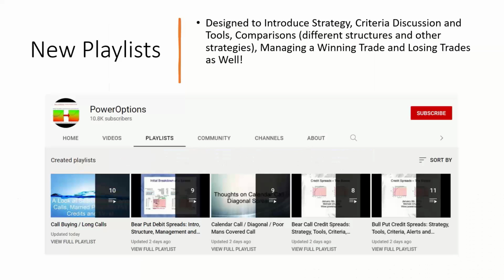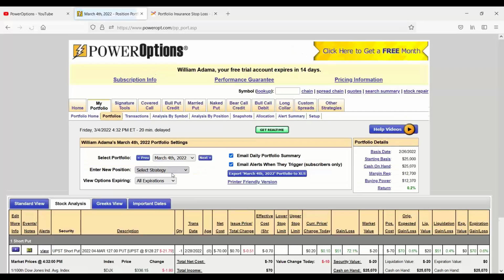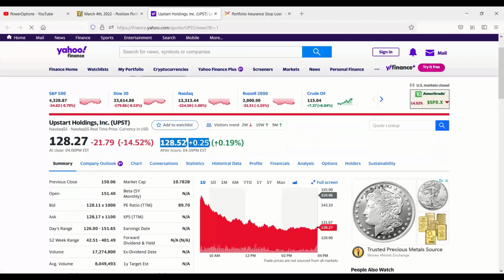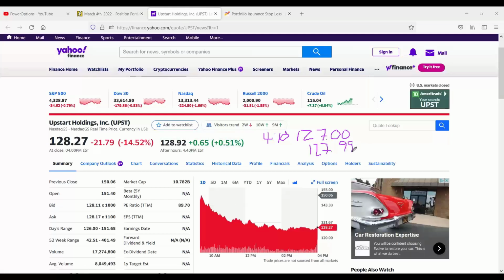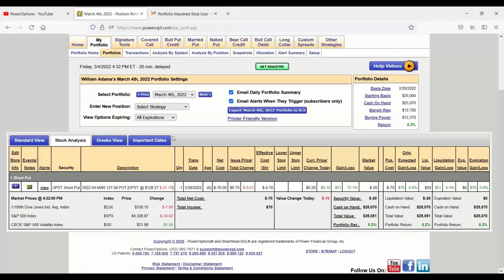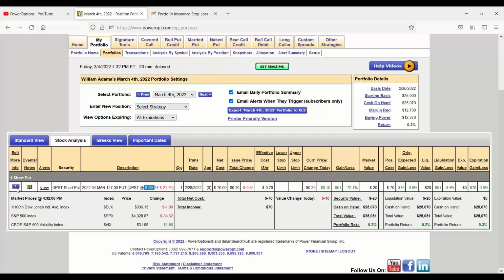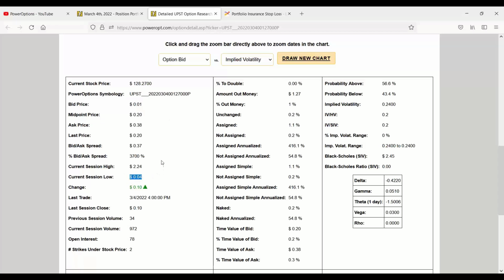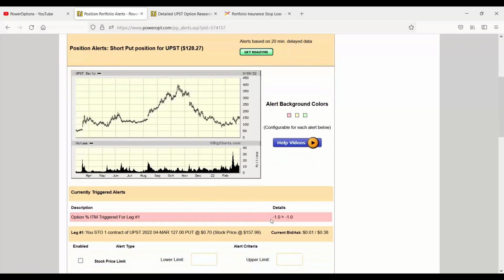When Does My Option Settle - And Should I Be Worried About After Hours Trading?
Mike had an issue going into Friday's expiration with a Naked Put position that was right At the Money at expiration.

If he does not want to own the stock, should he close early to avoid assignment?
- We touched on this just a few weeks ago (Can a Spread or Sold Option End Up ITM After Hours? but we address it again here for Mike.
We show what links you can use to see any After Hours movements from PowerOptions, discuss thoughts on closing the position prior to expiration OR rolling the position for extra premium rather than take the chance of assignment...if assignment is not wanted.